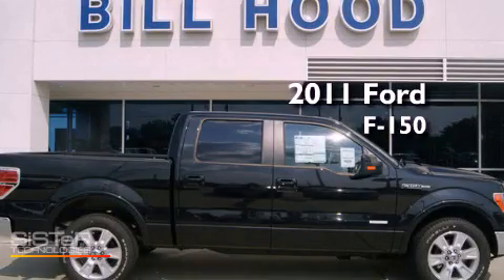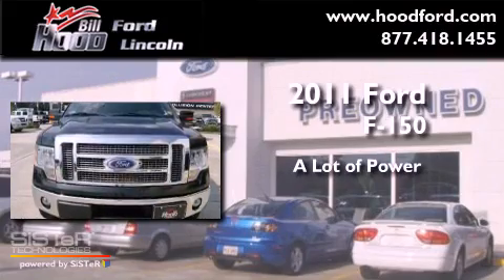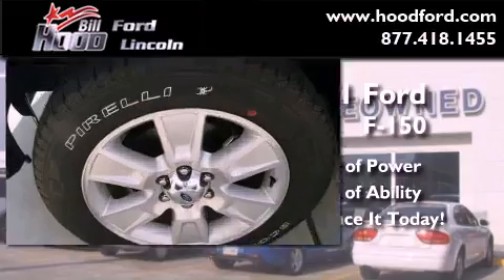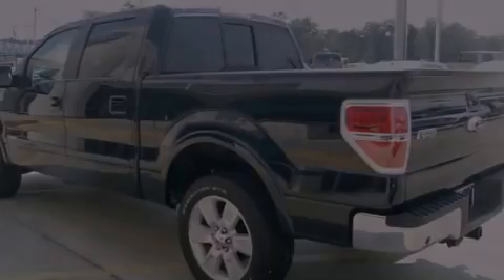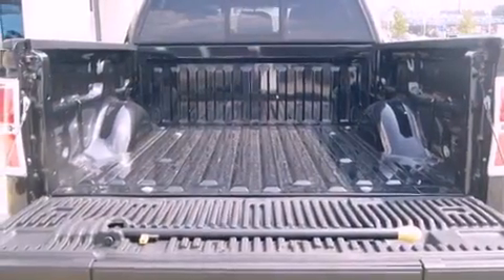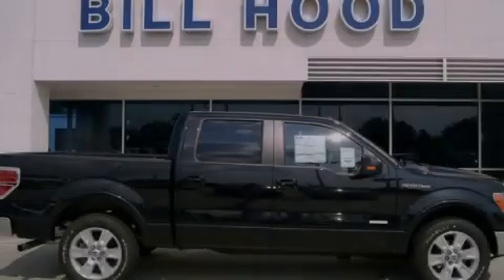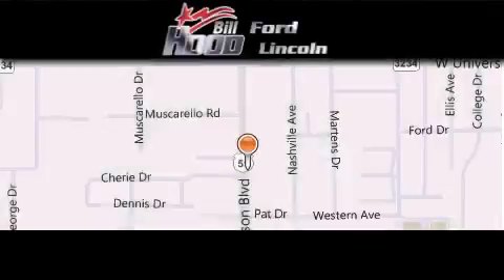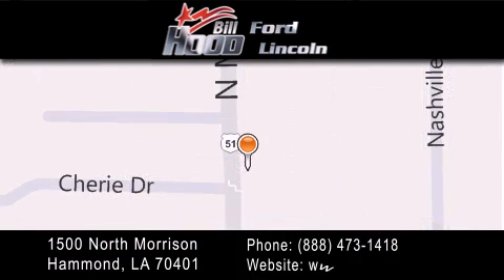2011 Ford F-150 Ponchatoula LA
Year : 2011

 Make : Ford

 Model : F-150

 Engine : 3.5L

 Trans . : Automatic

 Interior : Black

 Stock : 11678

 1500 N. Morrison

 2011 Ford F-150 Hammond LA